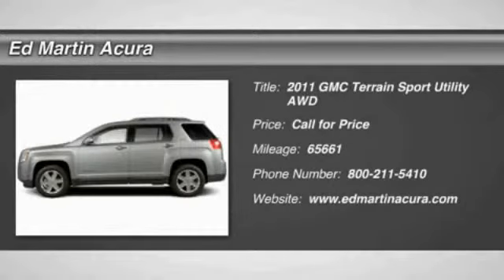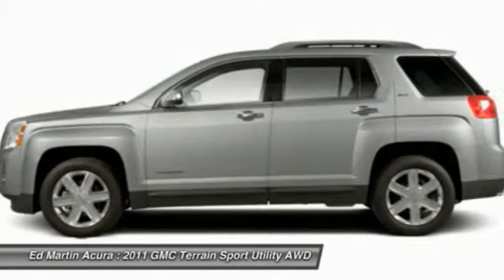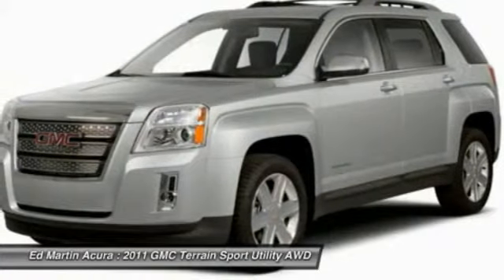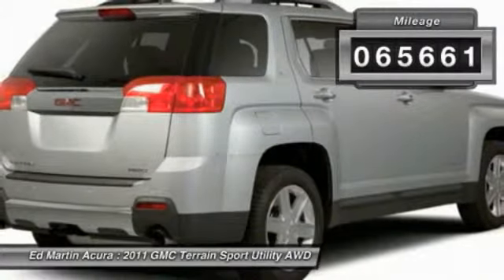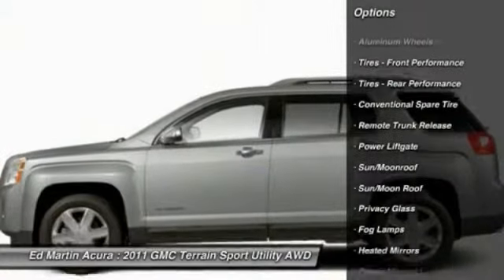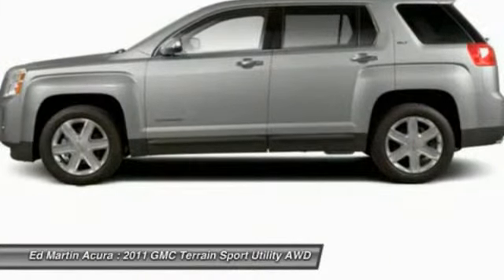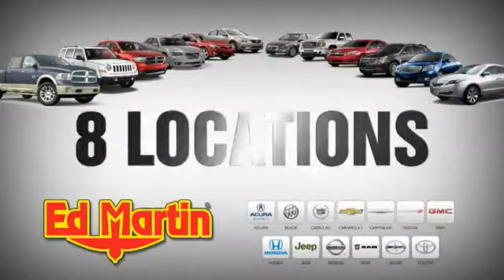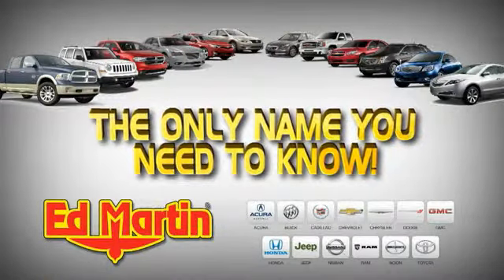2011 GMC Terrain 3A3892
2011 GMC TERRAIN Indianapolis, IN
Stock# 3A3892

What a price for an 11! Here it is! Tired of the same tedious drive? Well change up things with this outstanding-looking 2011 GMC Terrain. Consumer Guide Recommended Midsize SUV. This Terrain's engine never skips a beat. It's nice being able to slip that key into the ignition and not having to cross your fingers every time.